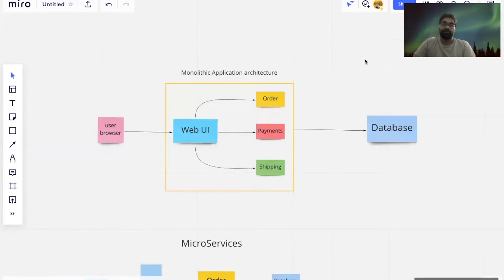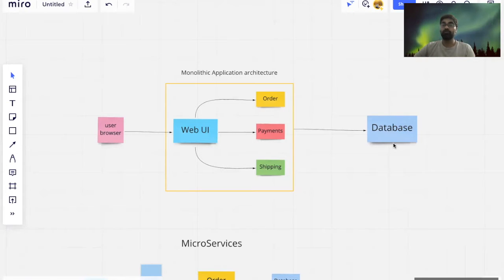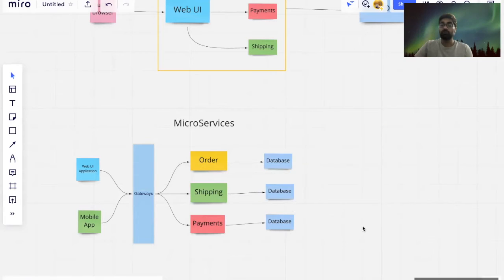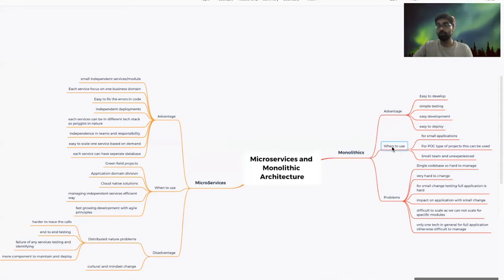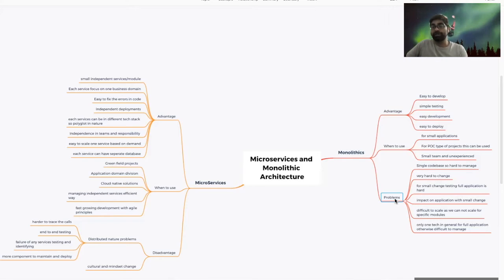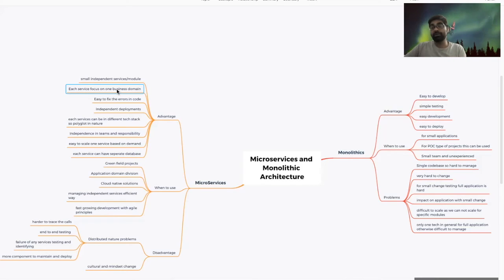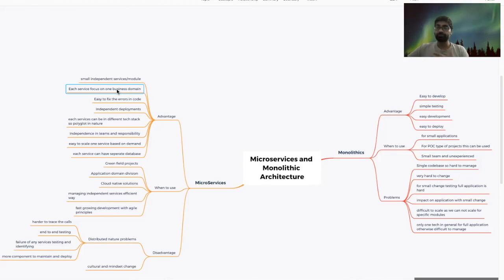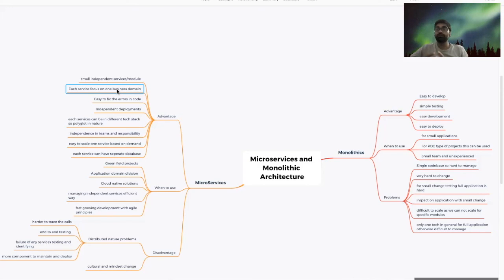Difference between Monolithic and Microservices Architecture - Mindmap way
- Difference between Monolithic and Microservices Architecture
- Problems and advantage using Monolithic and Microservices Architecture
- where to use Monolithic and Microservices Architecture